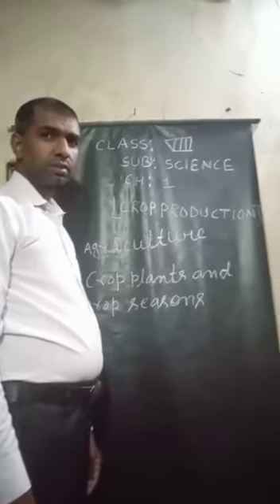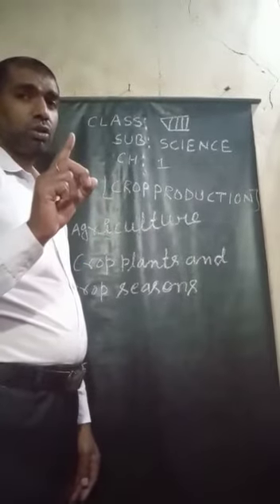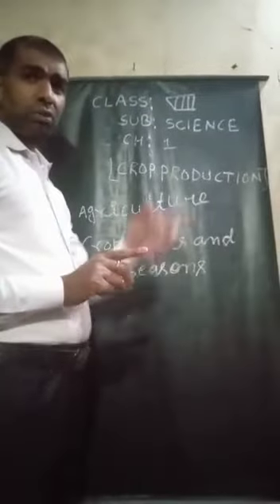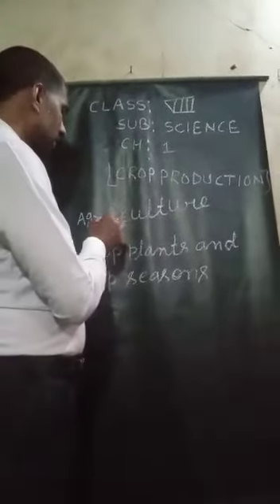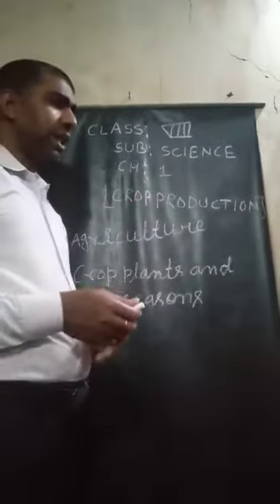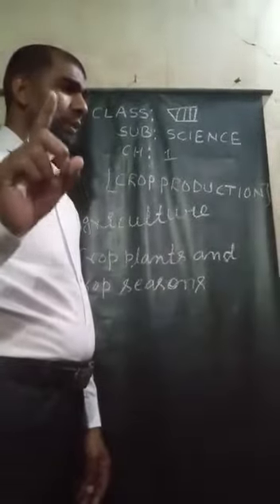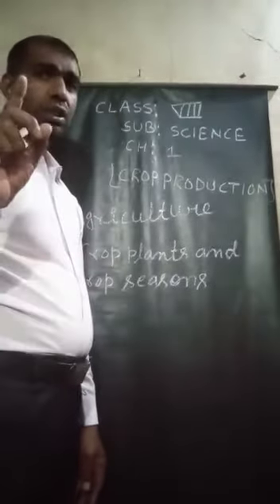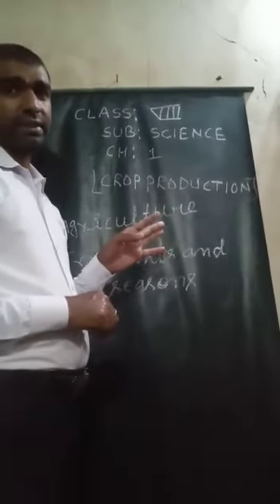class 8 Science